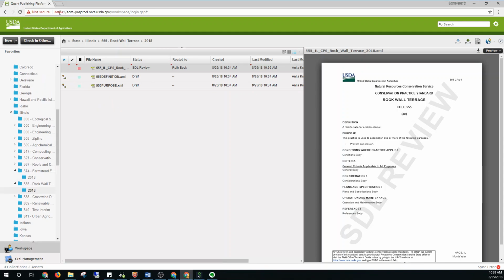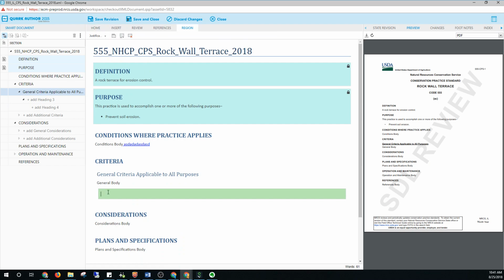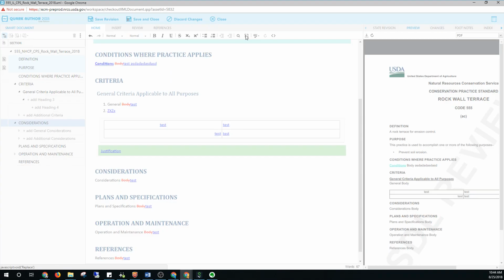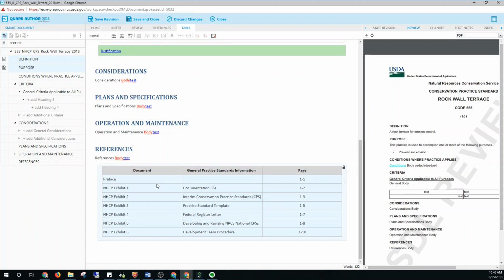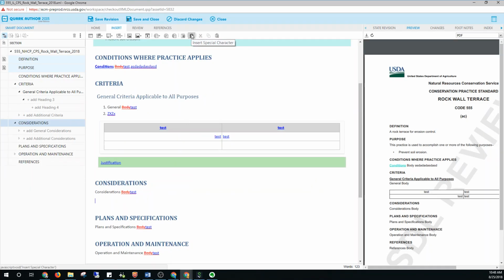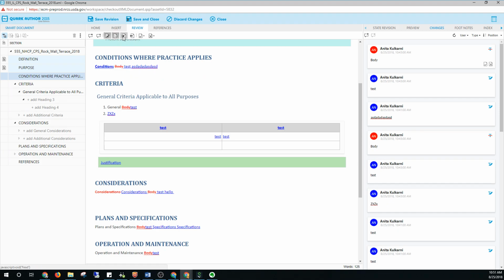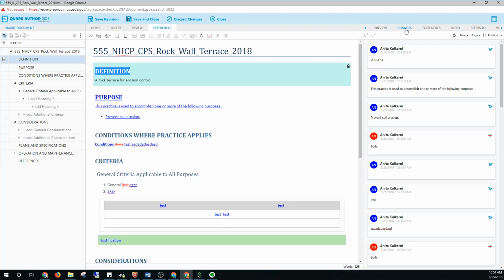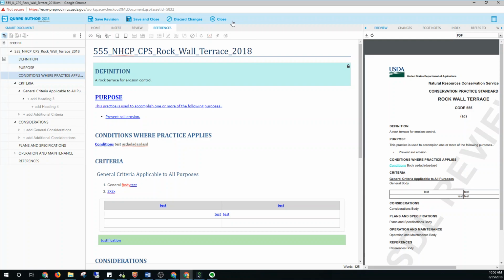302 CPD DMS Overview of Web Author